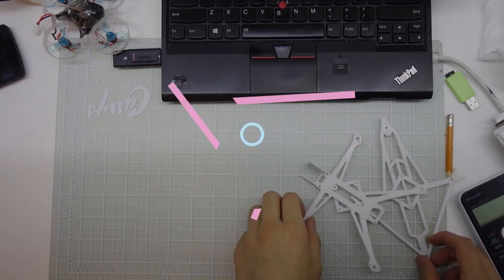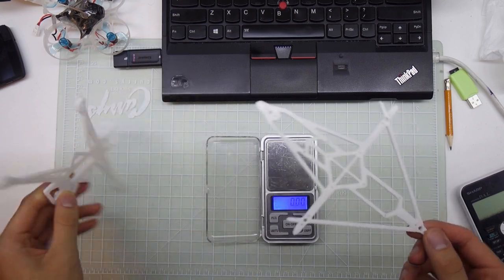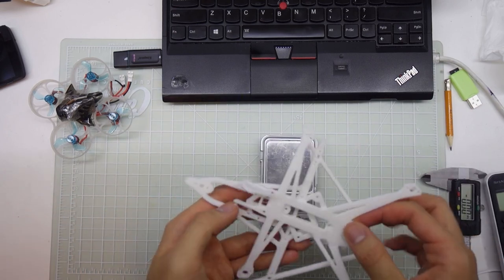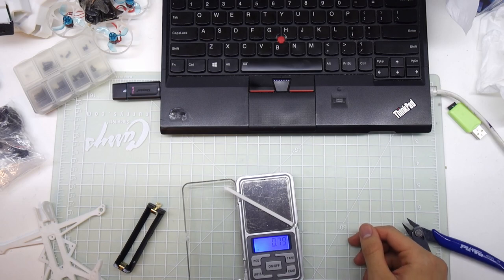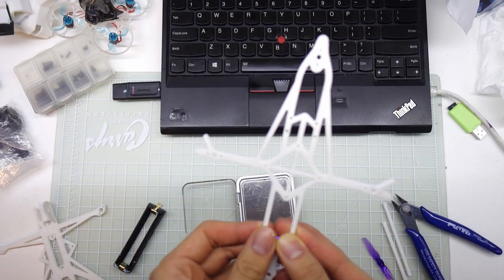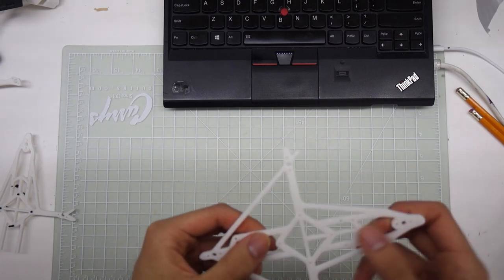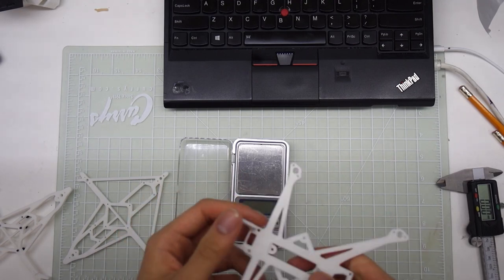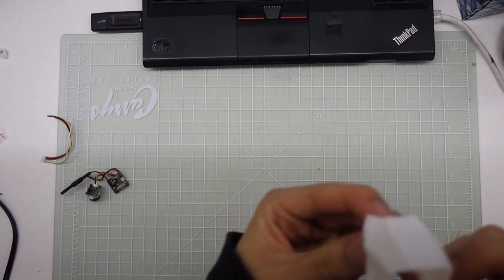Toronto Frame Printing and Revising (Part 2) - Designing Poorly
This video goes over some of my testing process during the development of this frame. It features durability testing of PLA and 3D printed parts.

Timestamps
0:00 - Intro
0:30 - First Print
2:05 - First Weight
3:10 - Durability Testing
5:47 - Removing Struts and Frame Considerations
13:12 - Second Iteration
15:10 - Second Weight
18:35 - Canopy First Print
19:45 - Canopy Weight